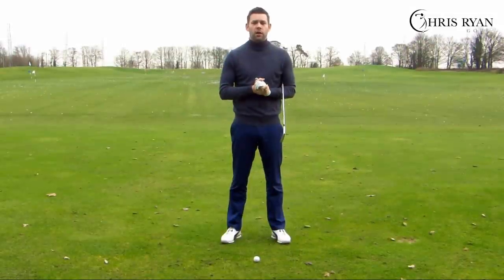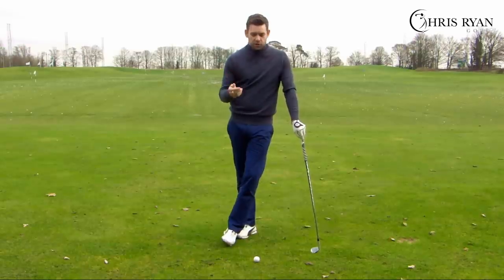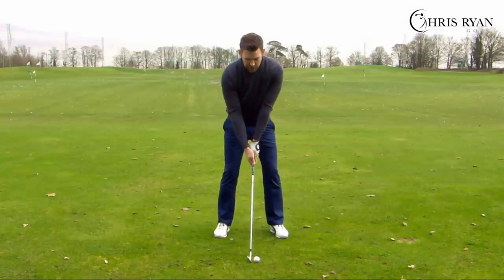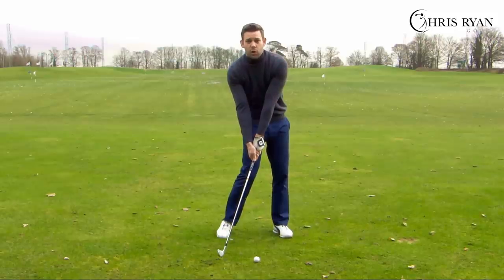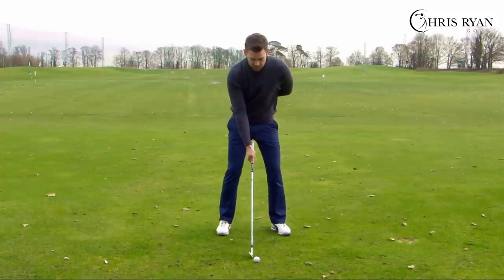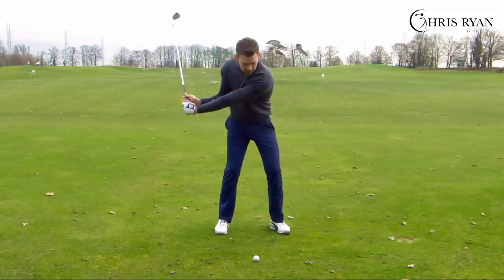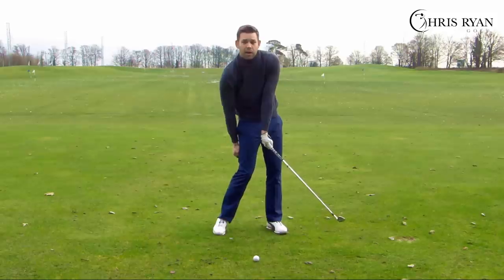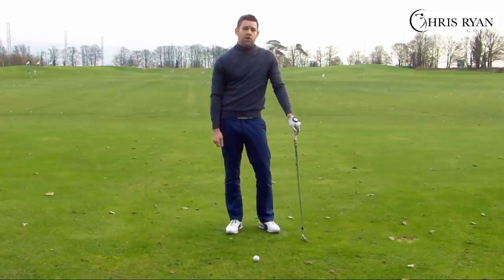ROLE OF THE RIGHT ARM IN THE GOLF SWING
PGA Professional Chris Ryan explains the role of the right arm in the golf swing, and more specifically when it should be straight.  Chris also looks at some of the commom faults that golfers make which can impat on the strike and resulting shot.